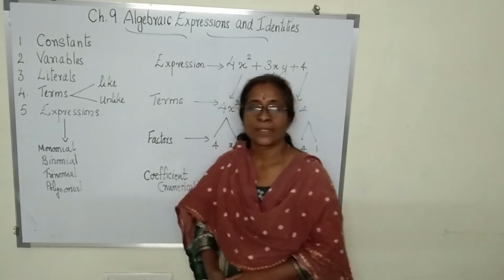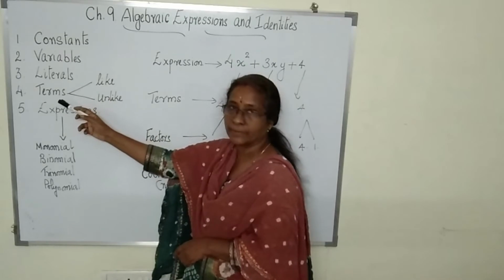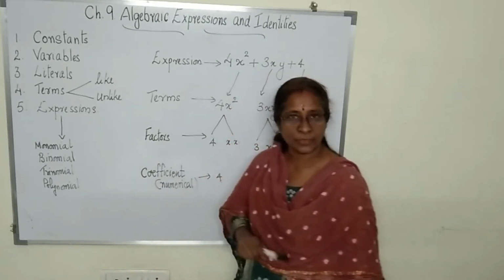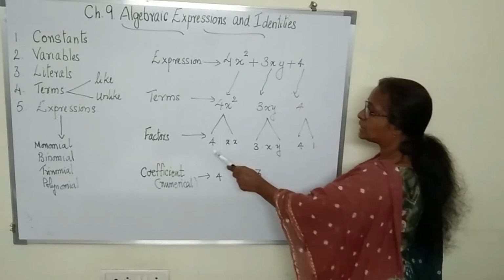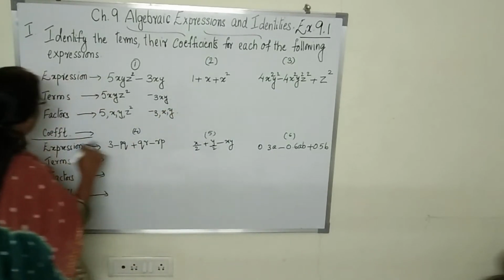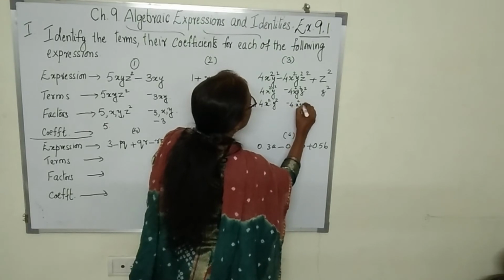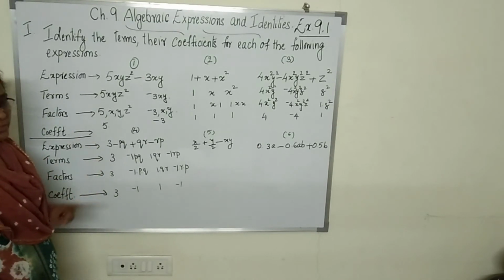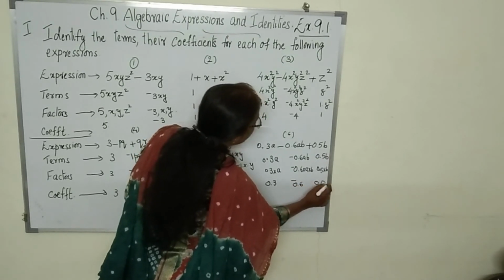Chapter-9 | Algebraic Expression and Identities | Part-1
Please go through  the videos of chapter  2 before watching this video The video contains the introduction of the  chapter number 9 Algebraic Expression and Identities , the following topics are covered in this video
 Explanation of Expression, Terms, Factors , Coefficient
Question number 1 of exercise 9.1